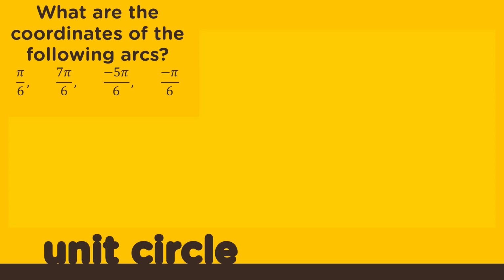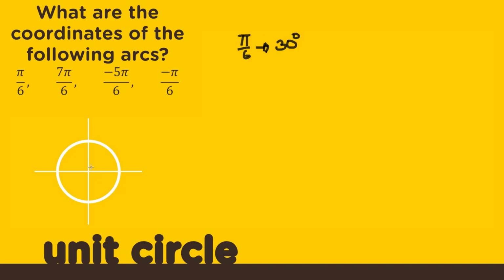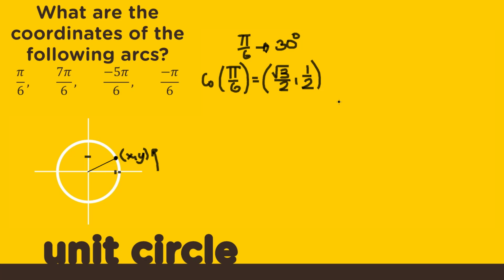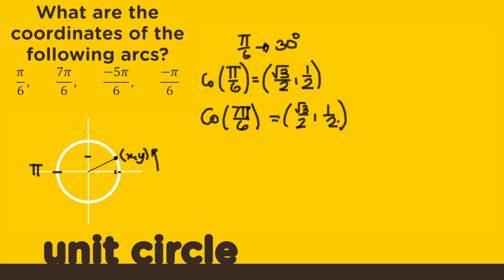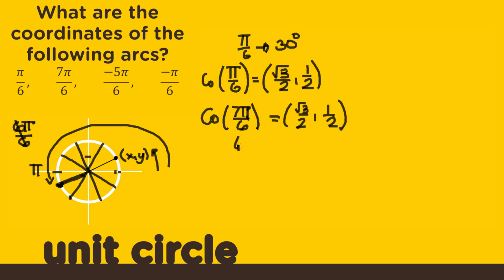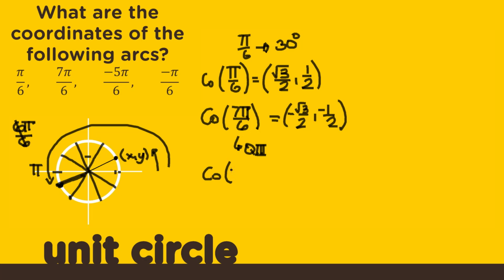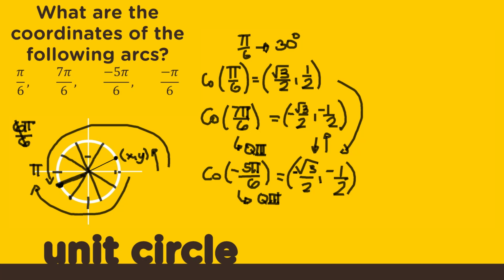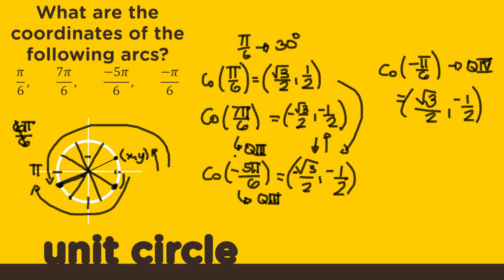(8) What are the coordinates of the following arcs of sixths?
The target: What are the coordinates of the following arcs of sixths?

Credits to
1. MS PowerPoint for video production.
2. Camtasia 2019 for video editing.
3. [No Copyright Background Music] Heavy Workout Lifting Racing Trap Energy TikTok  HEADPHONK by walen made available by No Copyright Background Music YouTube Channel